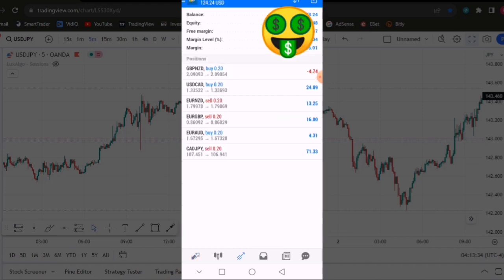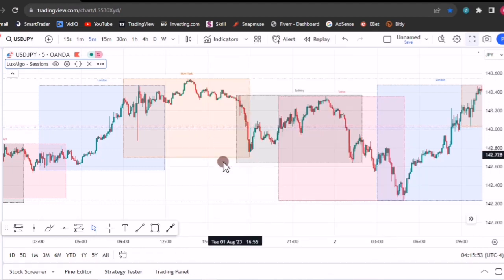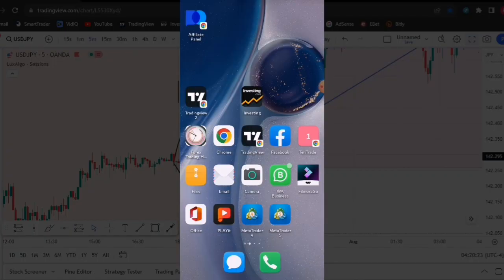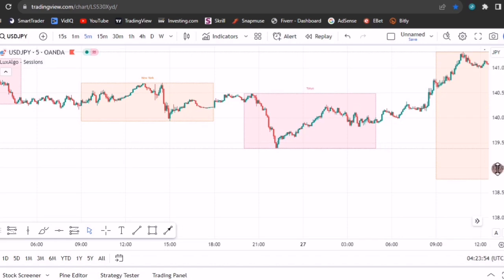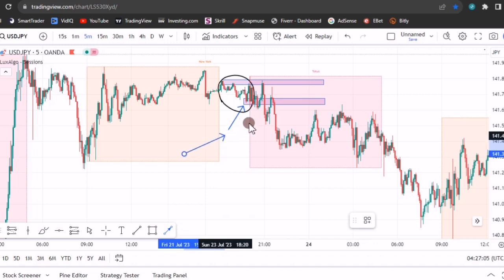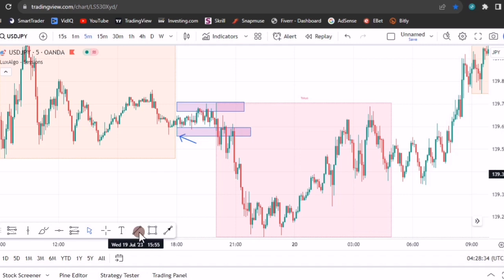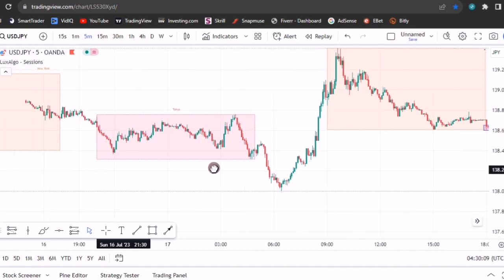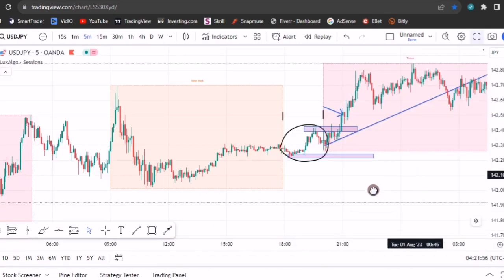Most Profitable Simple Forex Trading Strategy for USDJPY